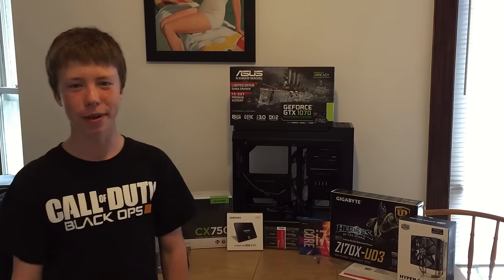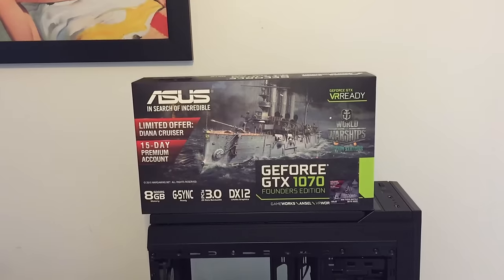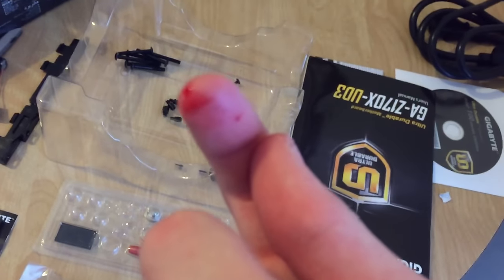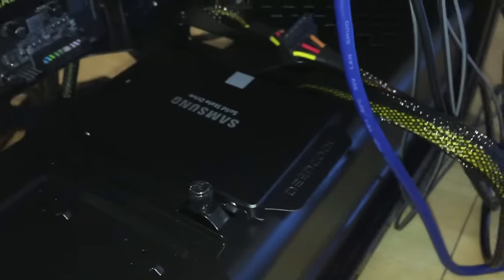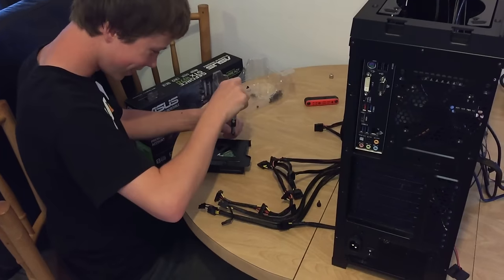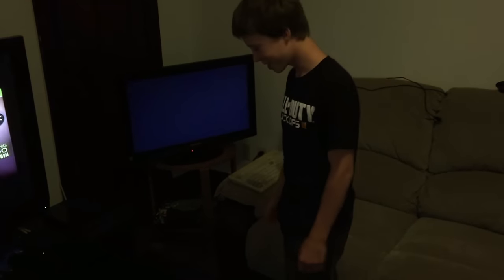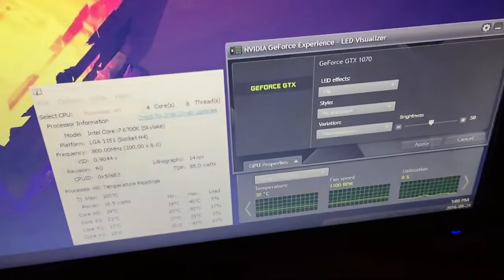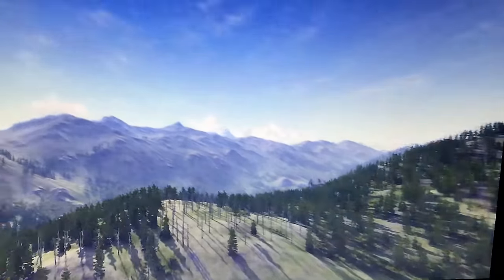14 YEAR OLD BUILDS A $2,000 GAMING PC